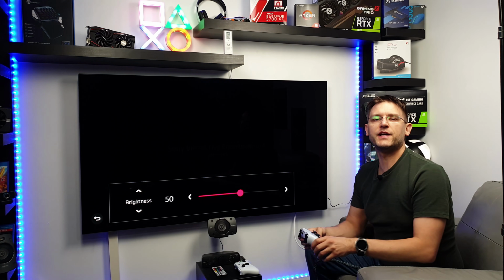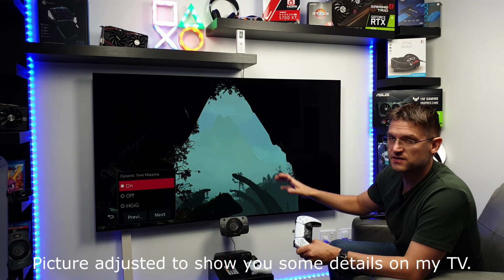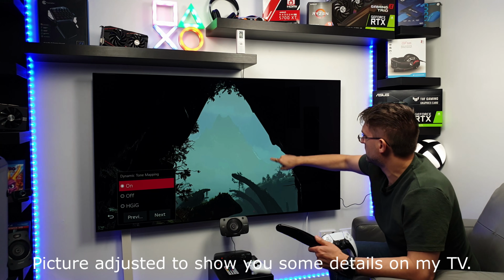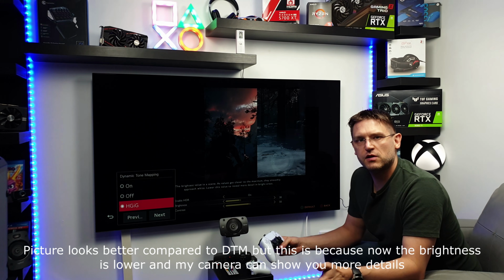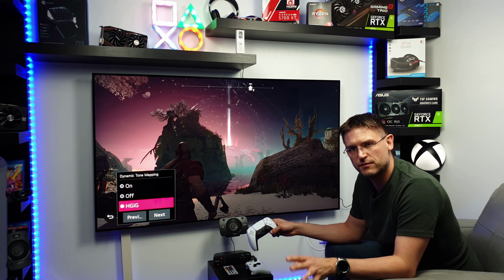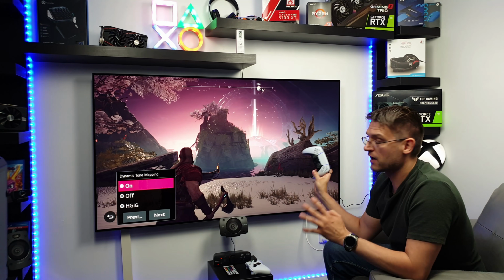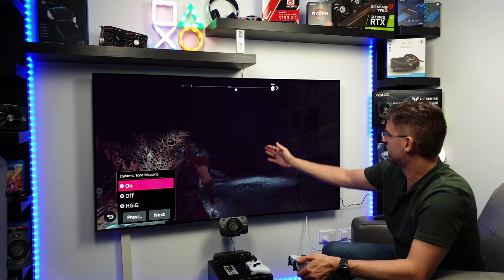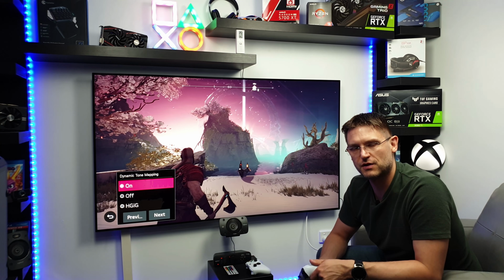NEW VIDEO for PC ONLINE - Read Description -God of War - PS5 - HDR SETTINGS - DO NOT USE HGiG